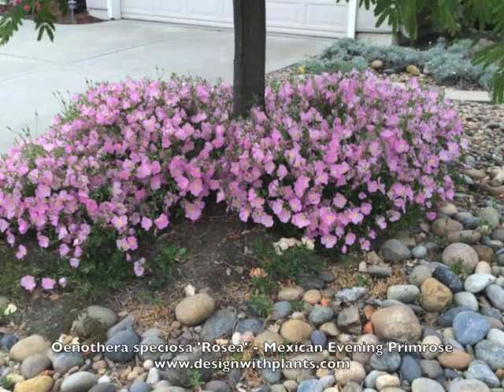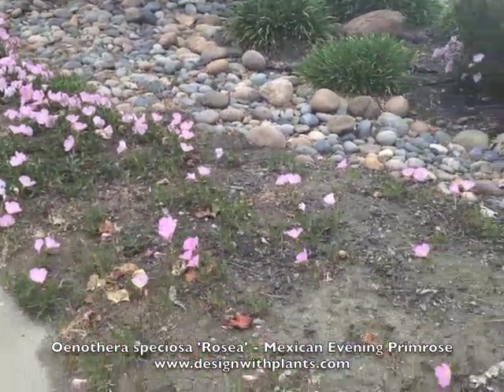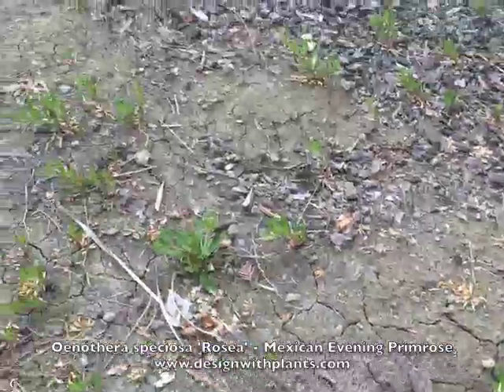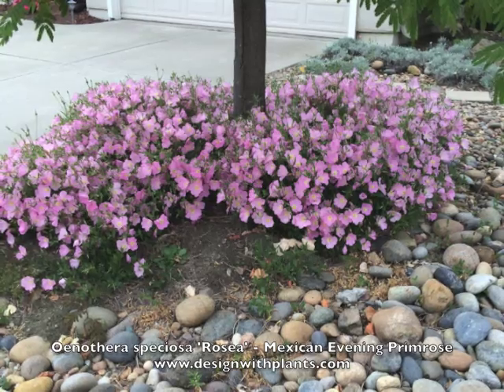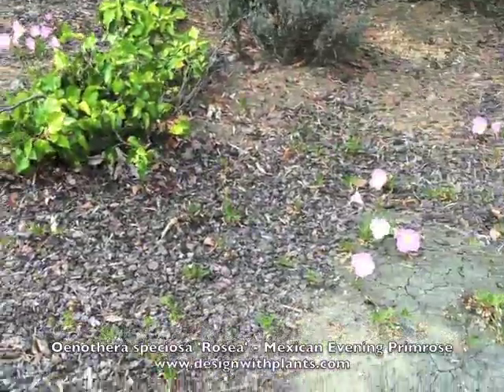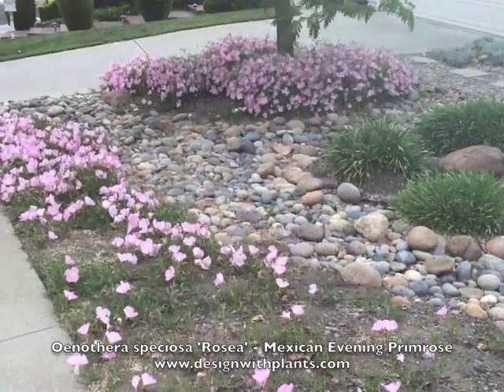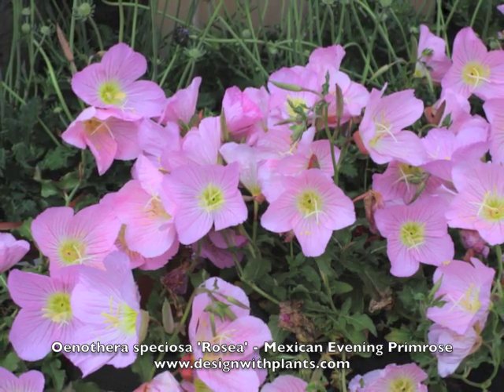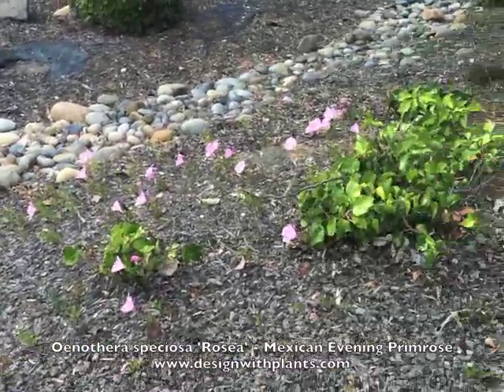Oenothera speciosa 'Rosea' - Mexican Evening Primrose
Oenothera speciosa 'Rosea' - Mexican Evening Primrose is a heavy blooming perennial with pink, poppy like flowers. It blooms from Spring through part of Summer and can tolerate dry conditions and poor soils. It can be very invasive and self-sows by seed freely. To learn more please watch the video. For information on this and many other types of plants please